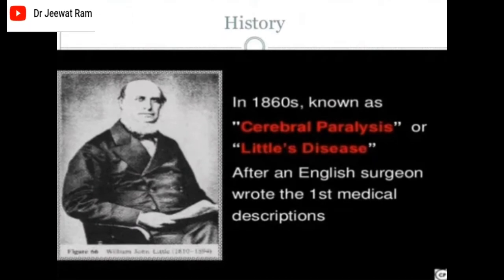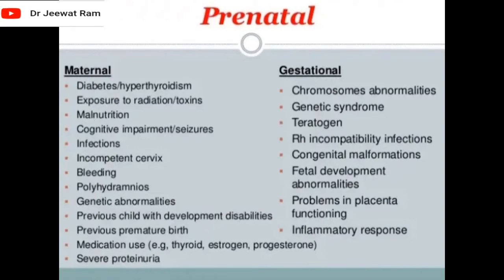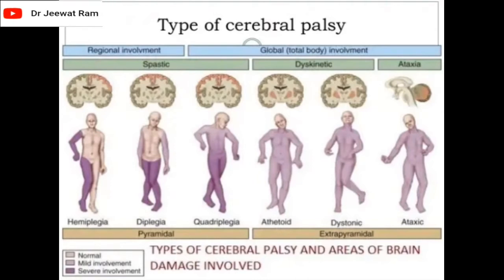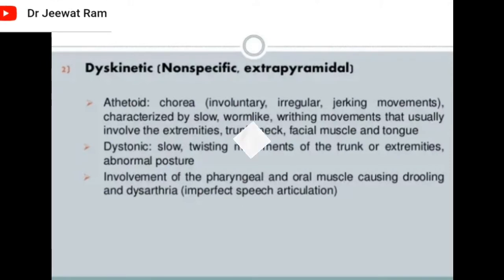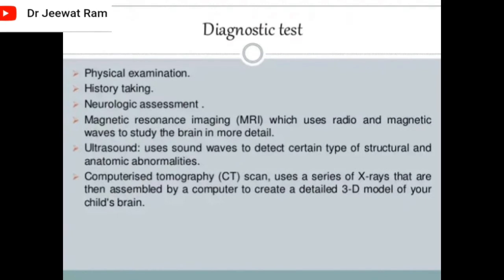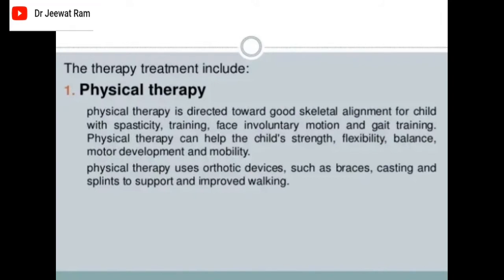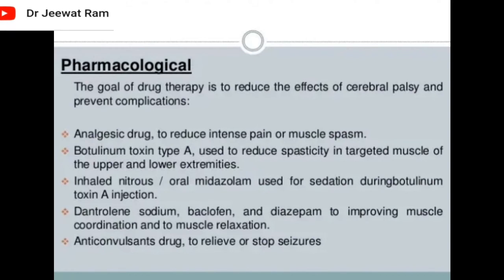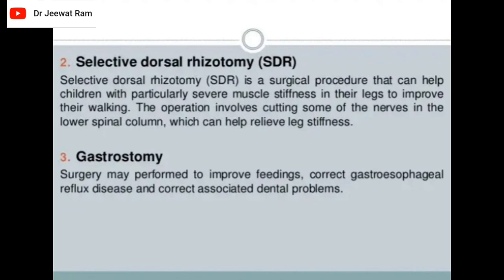Cerebral Palsy, introduction, types,signs,symptoms, causes,diagnosis, treatment